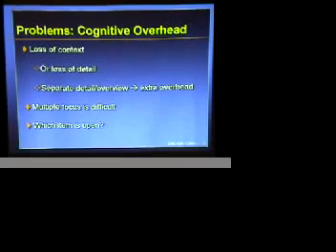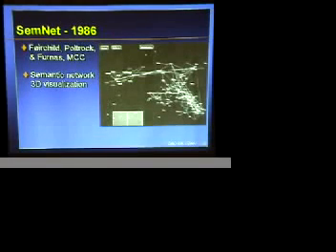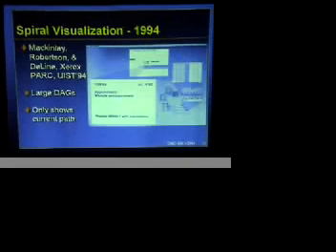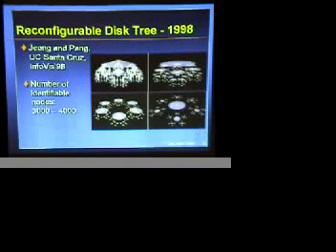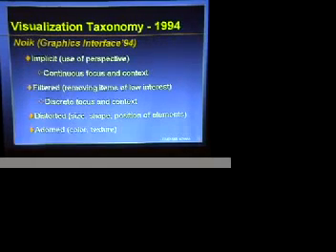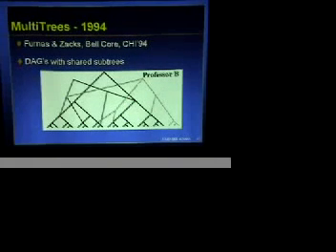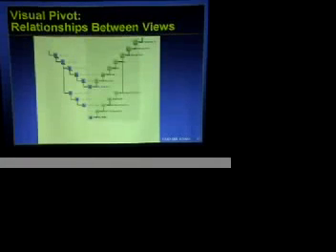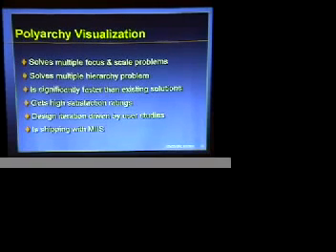From Hierarchies to Polyarchies: Visualizing Multiple Relationships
Presented by
Dr. George G. Robertson
Senior Researcher
Microsoft Research